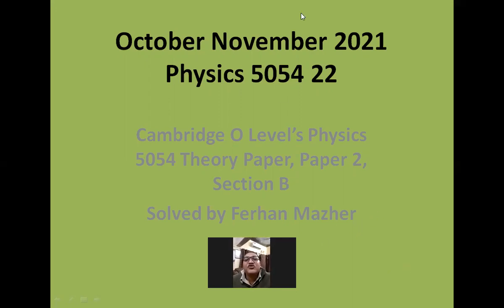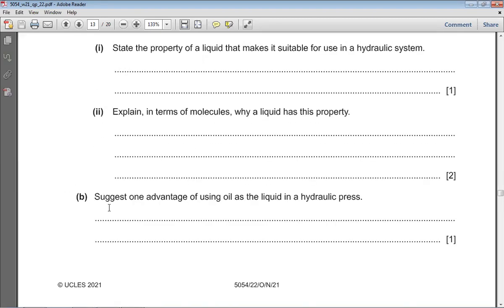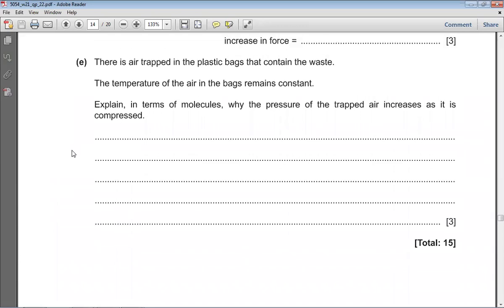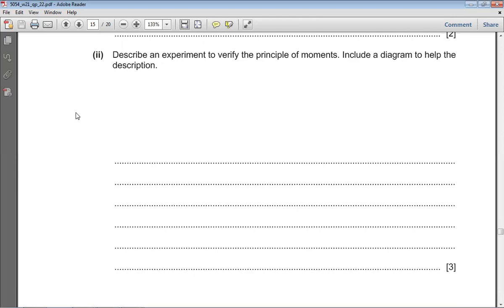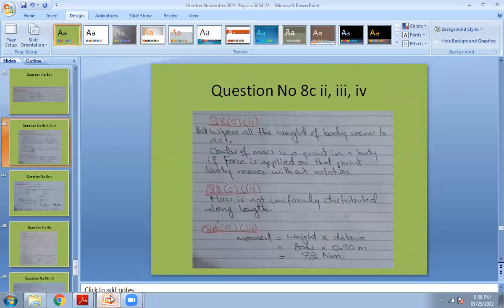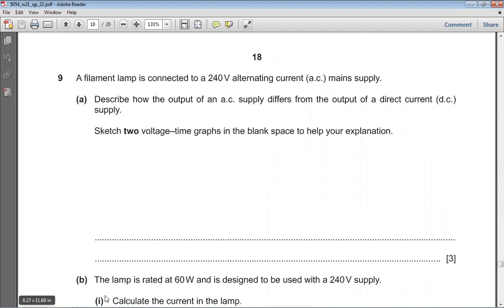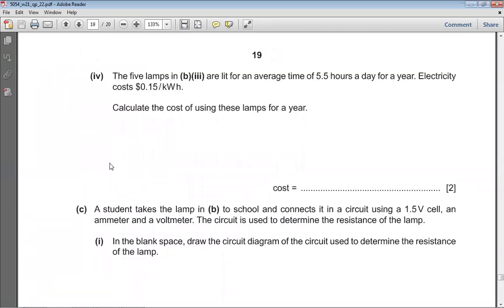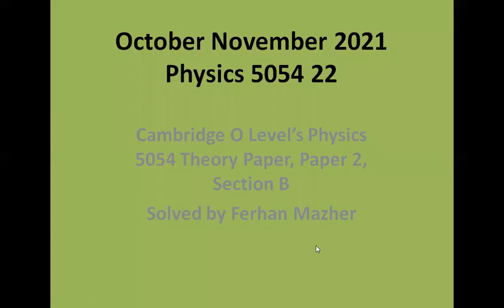October November 2021 Physics 5054 22, Section B, Solved by Ferhan Mazher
O Levels, Physics 5054, CAIE, CIE, GCSE, Cambridge O Levels, Physics, October November 2021 Physics 5054 22, Section B, Theory Paper, Paper 2, Zone 2, Variant 2, Past Paper , Solution of Past Papers, Solved by Ferhan Mazher.

Motion
Mass and weight
Density
Forces
Balanced and unbalanced forces
Friction
Elastic deformation
Circular motion
Momentum
Energy, work and power
Energy
Work
Energy resources
Efficiency
Power
Pressure
Thermal physics
Particle model
Conduction
Convection
Radiation
Consequences of thermal energy transfer
Waves
General properties of waves
Light
Thin lenses
Dispersion of light
Electromagnetic spectrum
Sound
Electrical quantities
Electrical charge
Electrical current
Resistance
Electric circuits
Practical electricity
Uses of electricity
Electrical safety
Electromagnetic effects
Electromagnetic induction
The transformer
Uses of an oscilloscope
Nuclear physics
The nuclear model of the atom
The atom
The nucleus
Radioactivity
Radioactive decay
Fission and fusion
Half-life
Safety precautions
Space physics
Earth and the Solar System
The Earth
Stars
The Universe